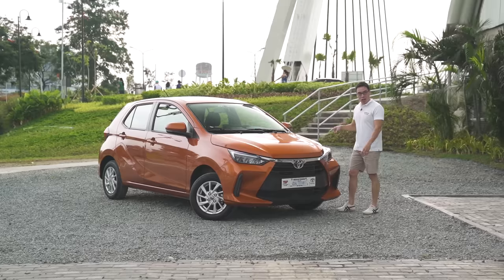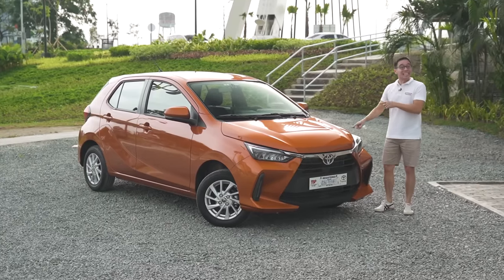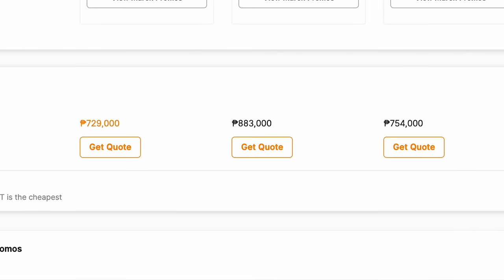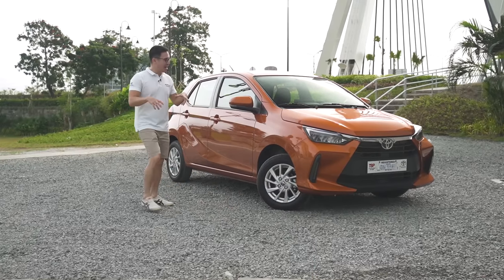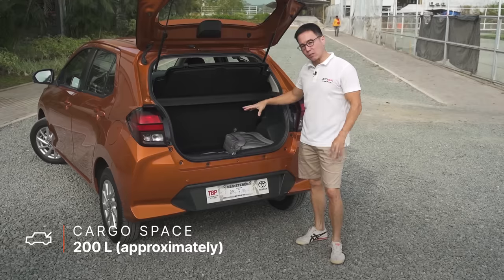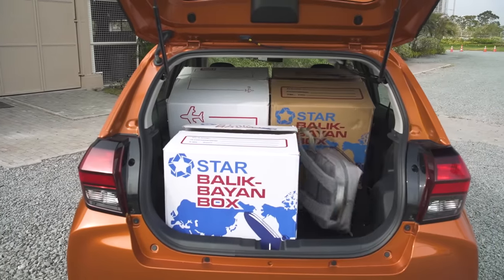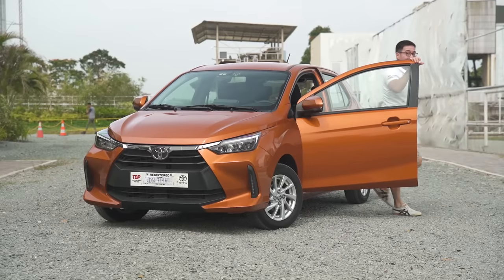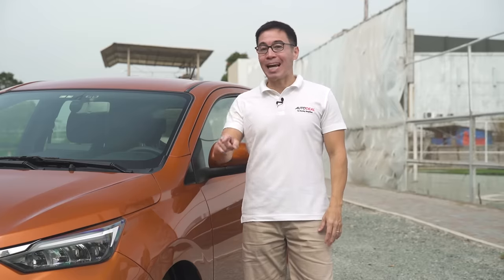2024 Toyota Wigo Review | A Little Bigger—Much Better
The 2024 Toyota Wigo has something going for it, and that's the fact that it is seemingly immune to inflation. Whereas its rivals have gone up in price, this small hatch has stayed close to its price point before the update. Now with a new face, a new interior, and all on a new platform, can all that new result in a totally different experience? Find out if this small Toyota hatch will be worth your money on this episode of Behind the Wheel.

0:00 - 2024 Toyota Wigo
0:54 - Price
1:08 - AutoDeal App/Website
1:45 - Engine
2:10 - Fuel Economy
2:57 - Front Exterior
3:26 - Side Exterior
3:33 - Wheels
3:38 - Ground Clearance
3:41 - Rear Exterior
4:01 - Cargo Space
4:39 - Backseat
5:55 - Front Interior
7:43 - Driving
13:30 - Summary
14:04 - Outro